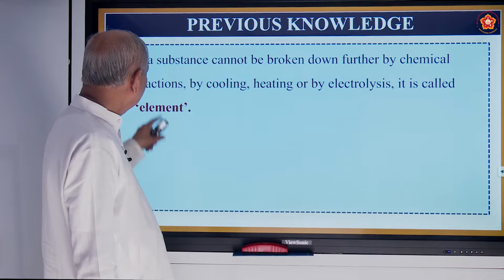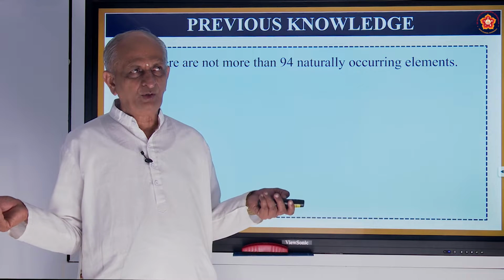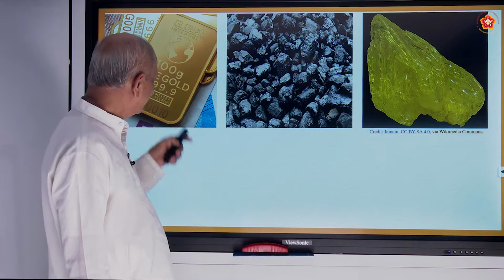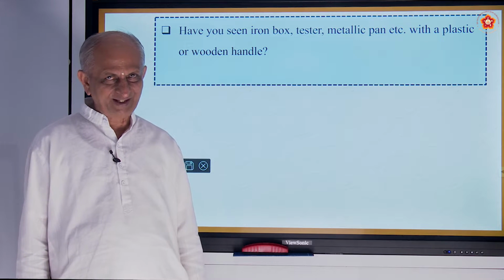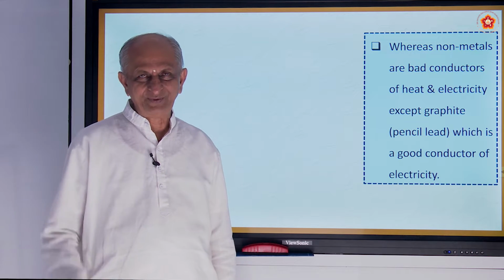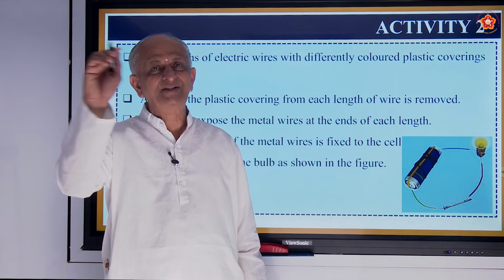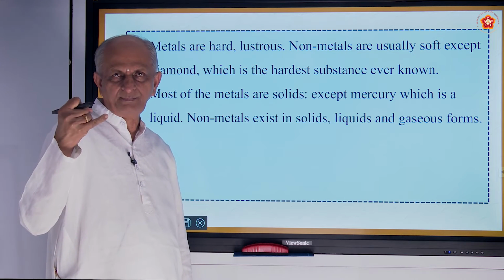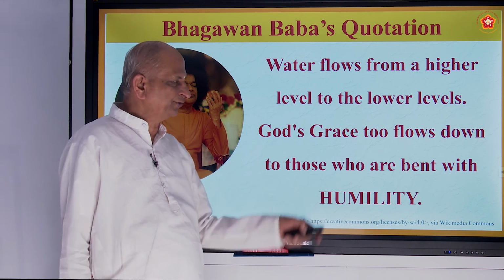8th | Karnataka State | Science | Materials : Metals And Non-metals | Part 1 of 5 | Sri Ramamurthy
Grade: 8th
Subject: Science
Syllabus: Karnataka State Board and can be utilised for NIOS OBE
Medium: English
Chapter Name: Materials: Metals And Non-metals